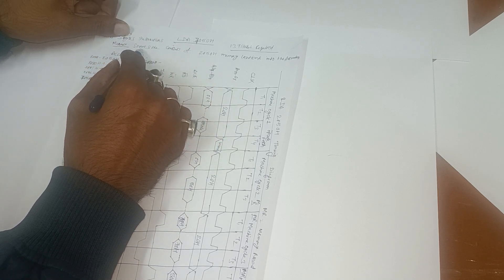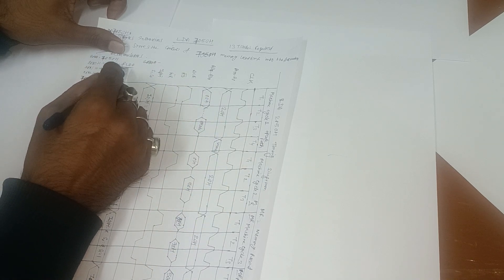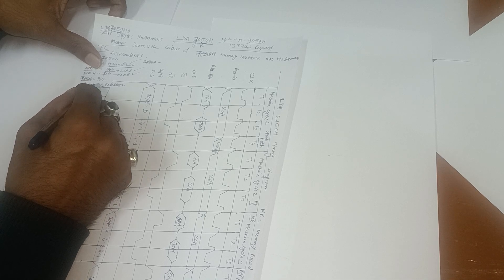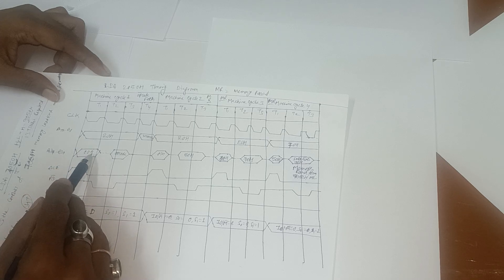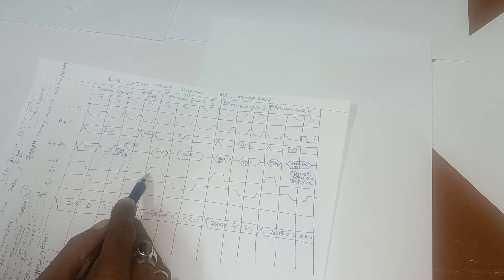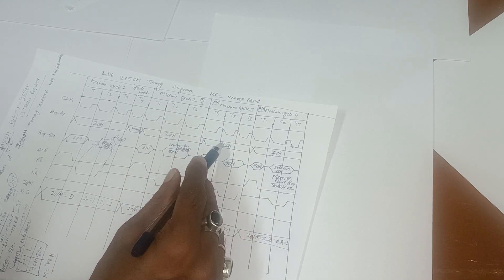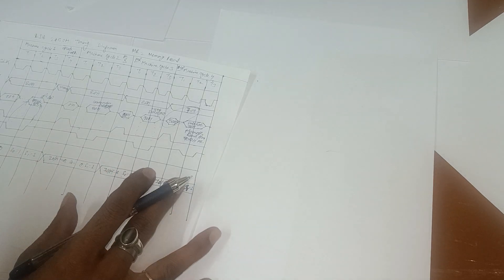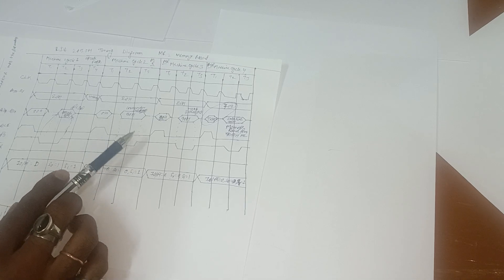TIMING DIAGRAMS OF LDA 7050H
Timing Diagram LDA 7050H , Microprocessor

8085